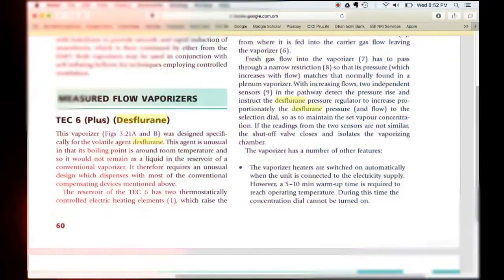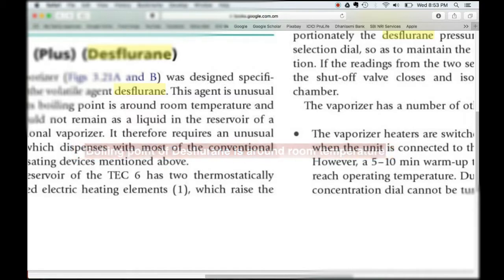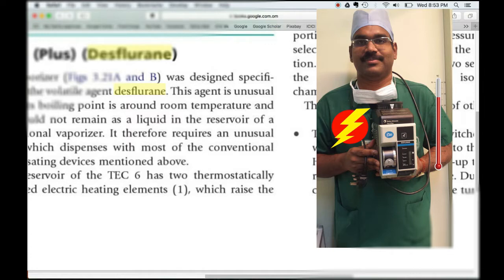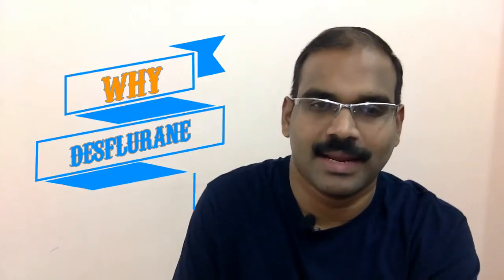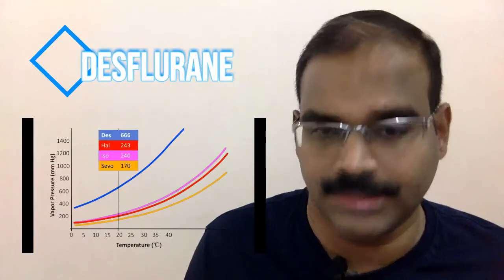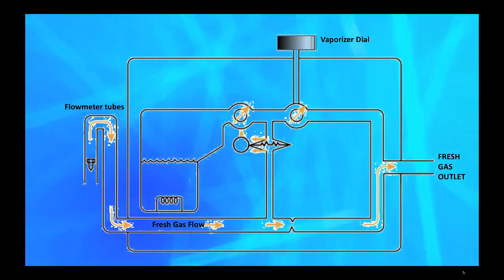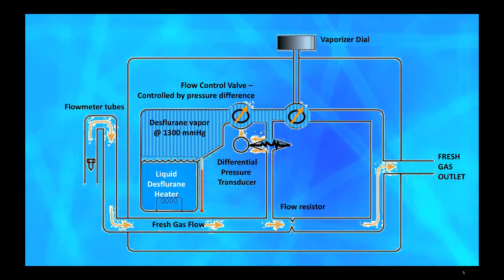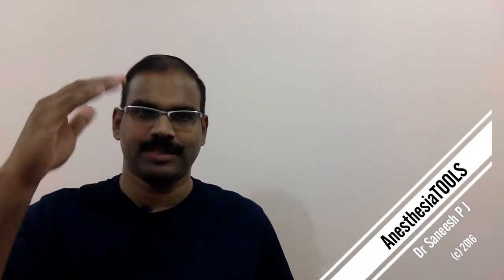Why Desflurane needs to be heated? | Saneesh | AnesthesiaTOOLS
Though Desflurane, the volatile anesthetic agent has boiling point close to room temperature, it requires an electrically powered supplied heat vaporizer to work (in contrast to other agents like Halothane, Sevoflurane - with boiling point around 50 degrees just require anesthetic gas to flow over to produce enough vapor concentration. This video explores the reasons behind this apparent fallacy